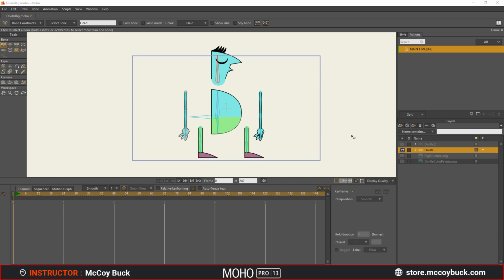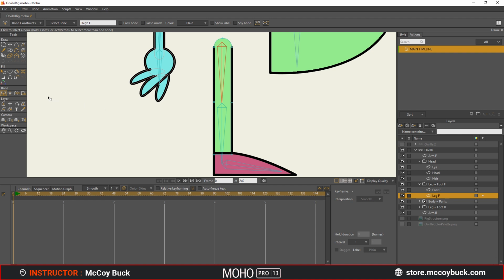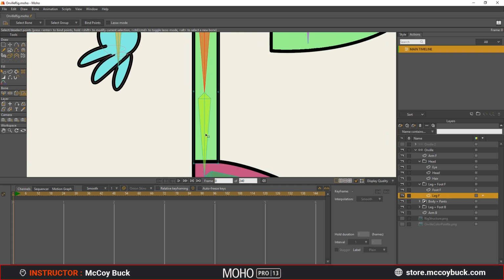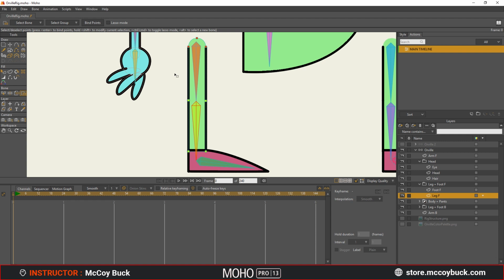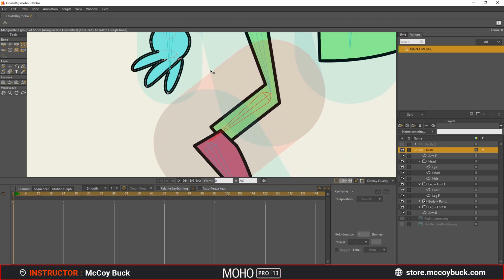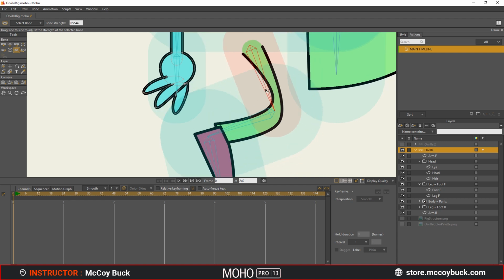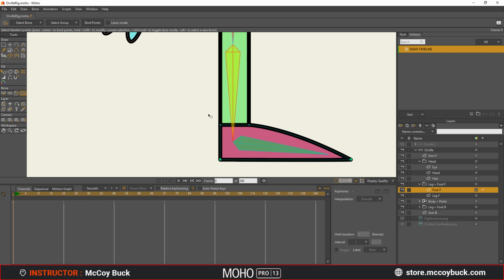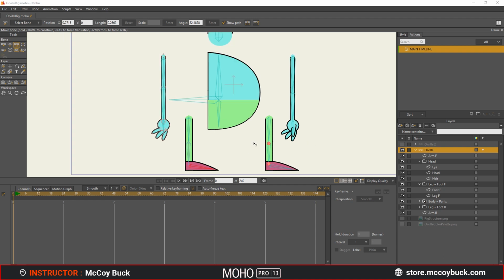Moho Pro 13 Tutorial - Point Binding